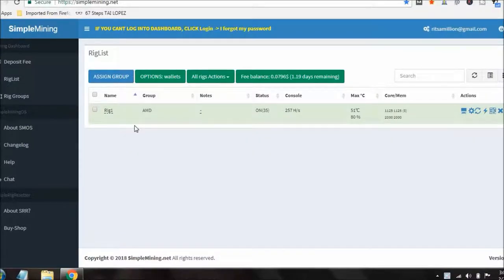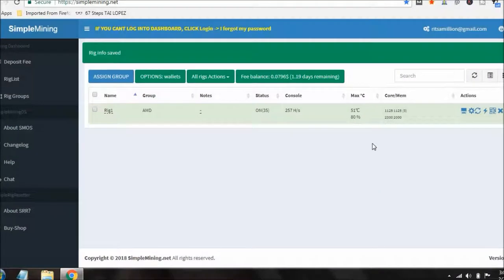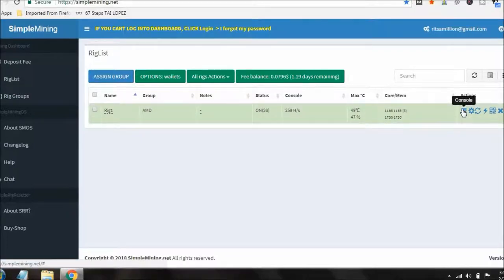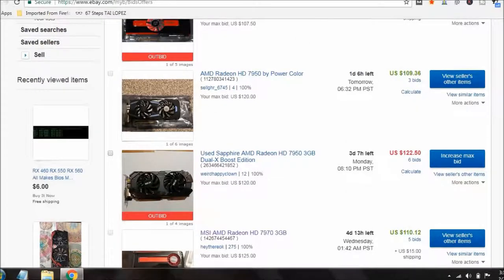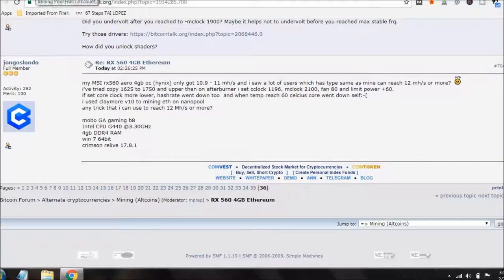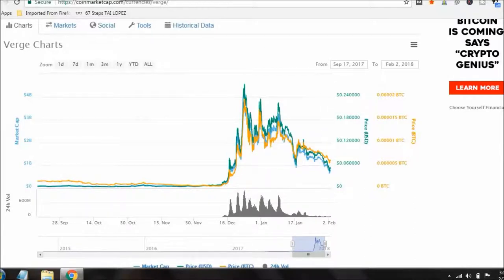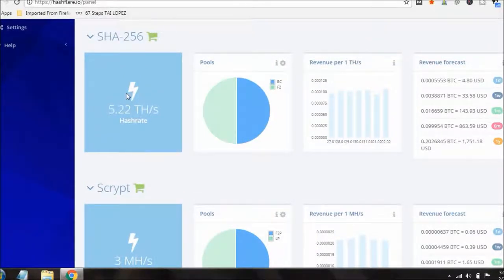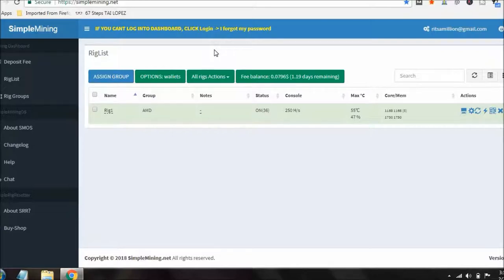DIY Minig Rig Update and Possible BIOS Hack To Get Over Triple The Hasing Power!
This is the latest results from my rx560 rig, a possible bios hack for my cards that could raise my hash rates by nearly 4 times and what I'm doing with my hashflare reinvesting.

rx560 mining rig build, diy mining rig, duo mining rig